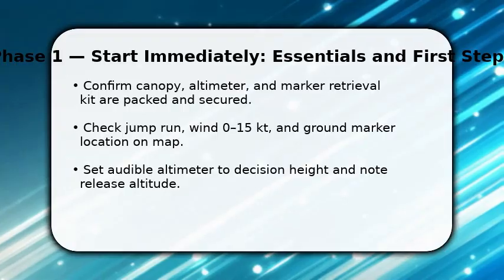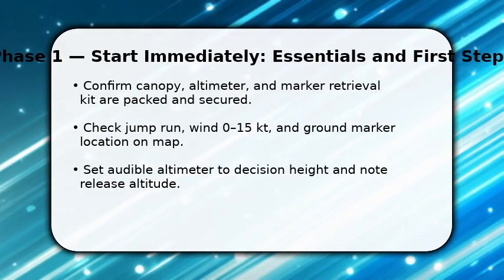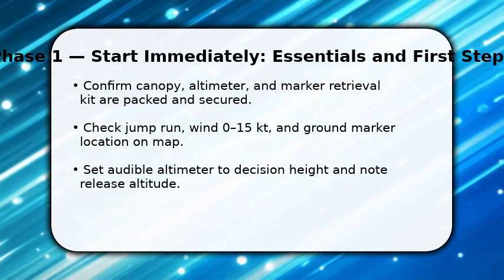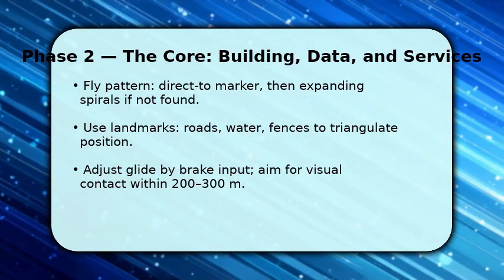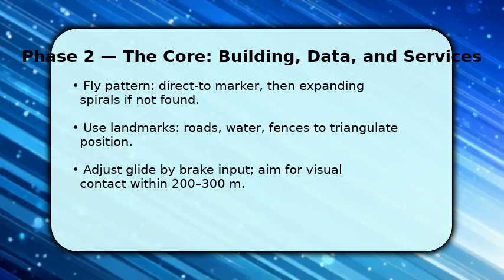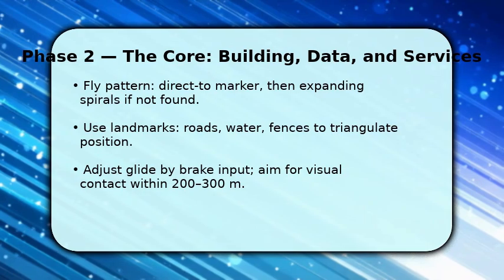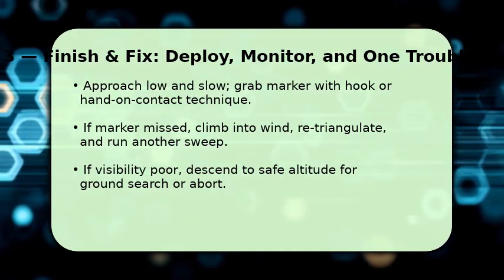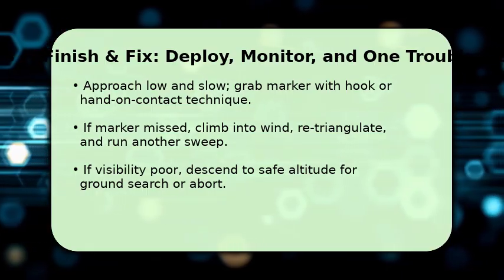How to Find Skydiving Marker (only Way)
How to Find Skydiving Marker (only Way) | 🔒 Surfshark VPN Deal — Stay private and secure. $1.99/mo + 3 Months Free ▸

Discover the essential steps to locate your skydiving marker, a critical safety device for parachute landings. This guide provides expert tips and tricks from seasoned sky divers on how to ensure you can find it in any situation.

finding skydiving markers, skydiving equipment location, parachute landing marker identification, sky diving safety gear search, how to locate your parachute pin